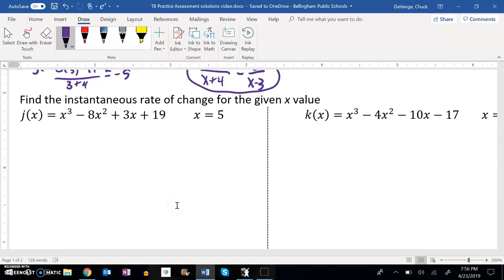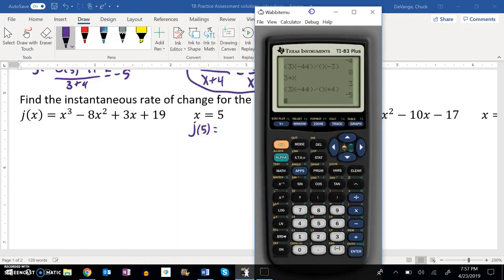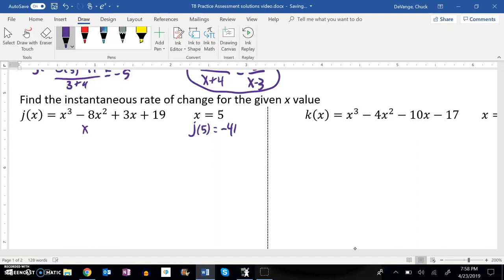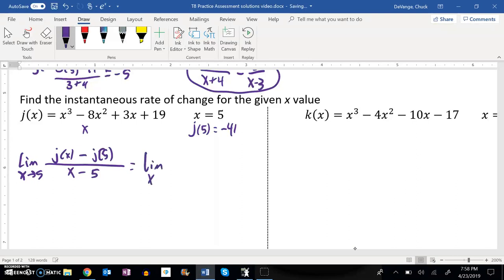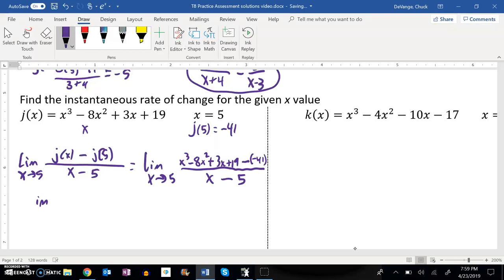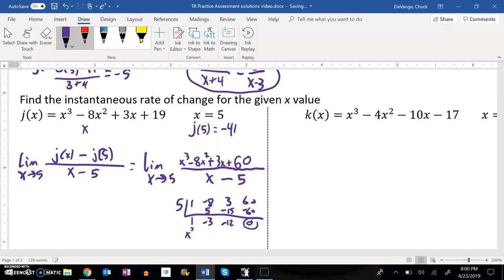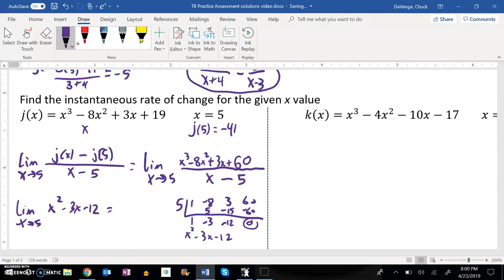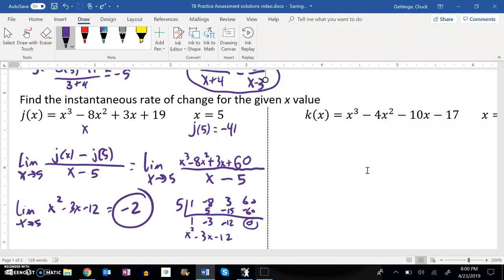PC T8 Pract Assess 04